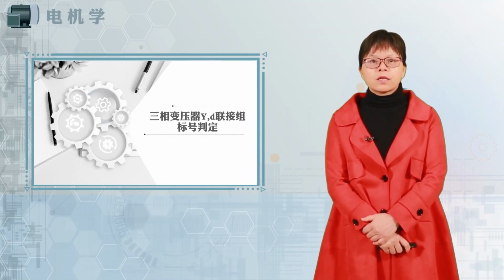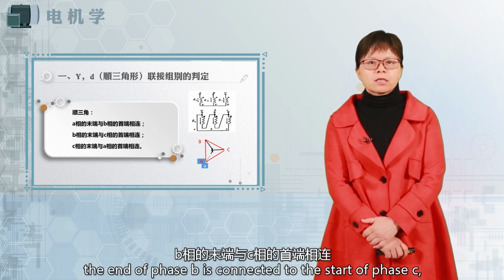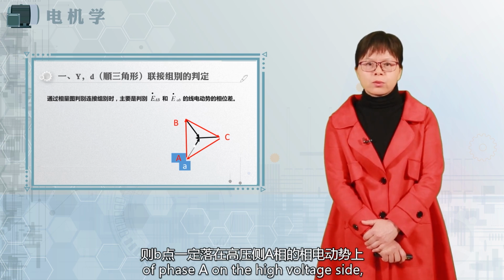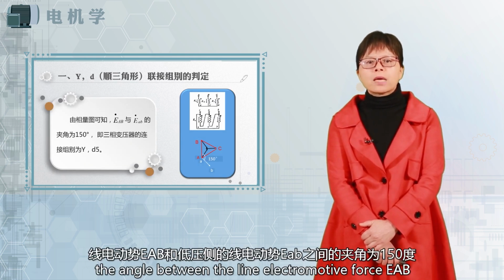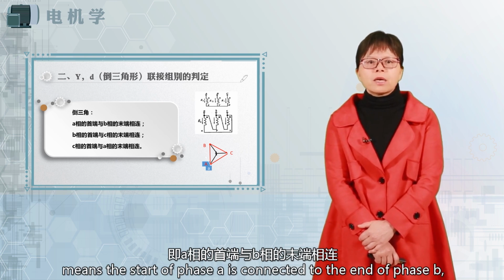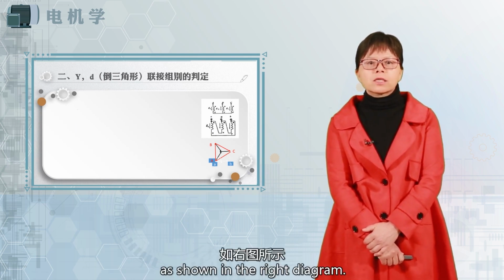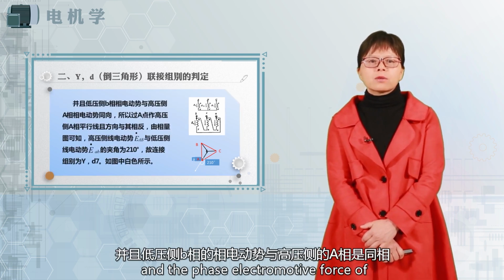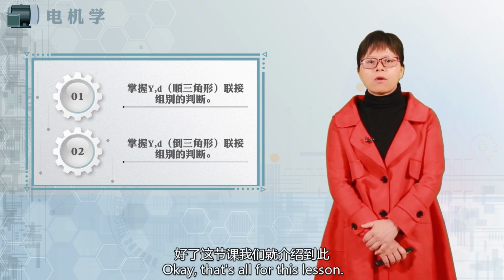3 6 Determination of Y,d Connection Group Marking of Three Phase Transformer